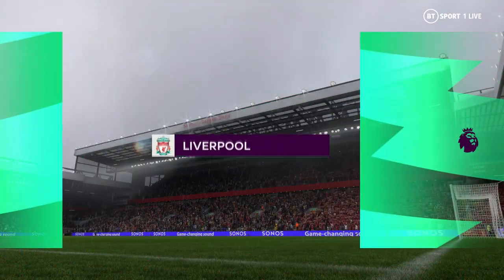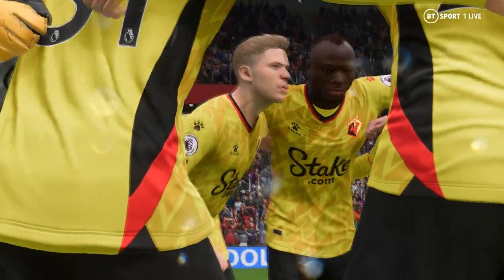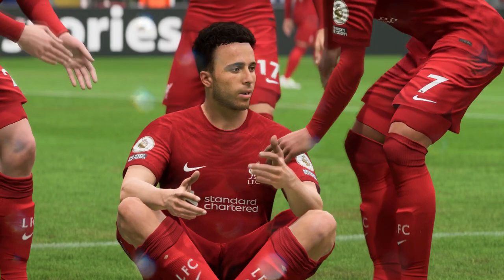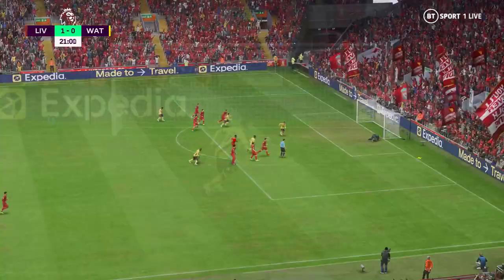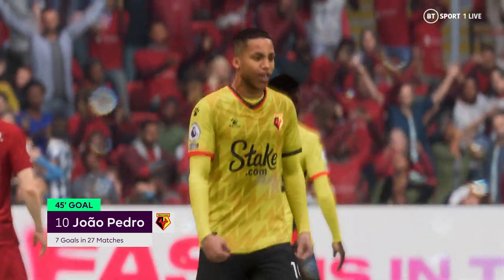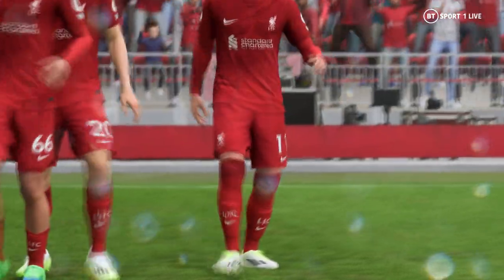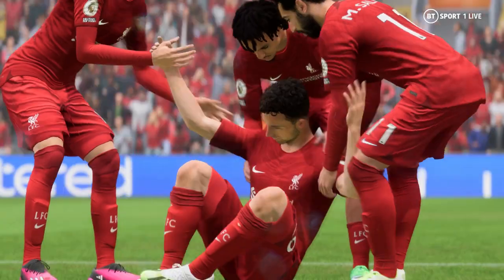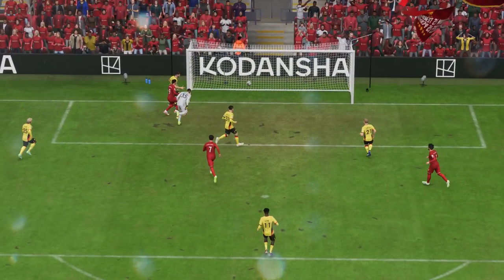FIFA 23 | Liverpool 4 - 1 Watford | Premier League - MD 32 - 2023/24 (Contract Terminated)